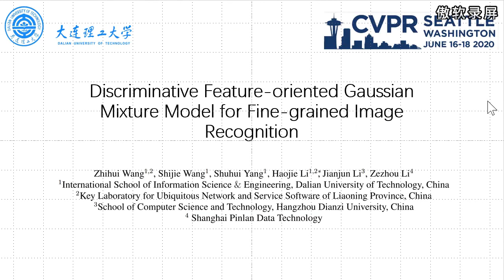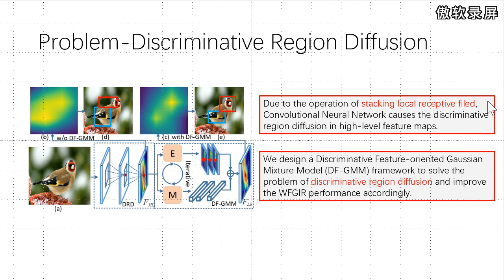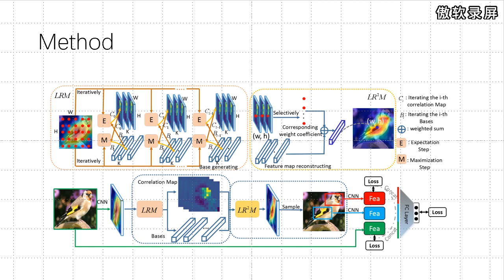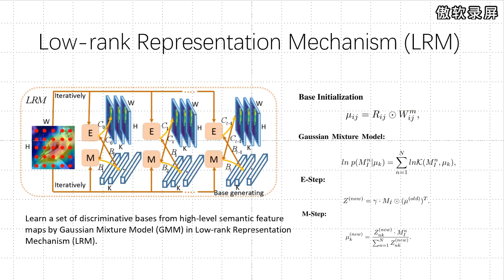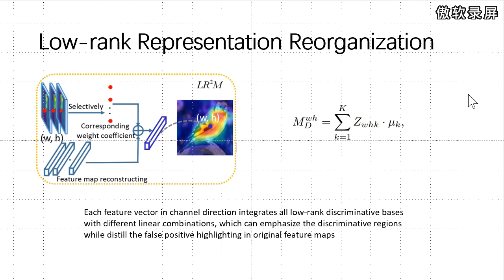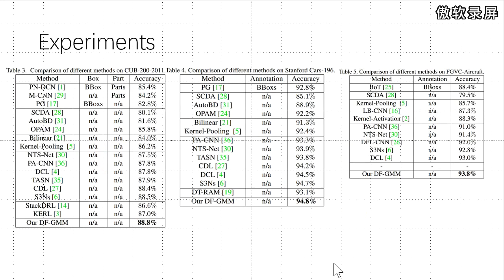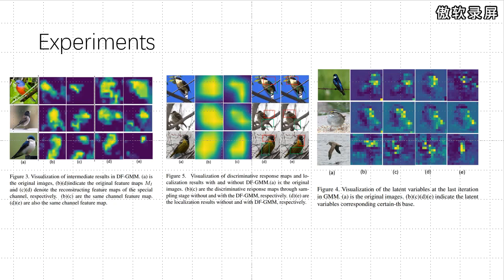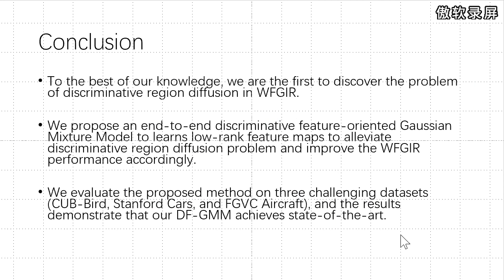Weakly Supervised Fine-Grained Image Classification via Guassian Mixture Model Oriented Discrimin...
Authors: Zhihui Wang, Shijie Wang, Shuhui Yang, Haojie Li, Jianjun Li, Zezhou Li Description: Existing weakly supervised fine-grained image recognition (WFGIR) methods usually pick out the discriminative regions from the high-level feature maps directly. We discover that due to the operation of stacking local receptive filed, Convolutional Neural Network causes the discriminative region diffusion in high-level feature maps, which leads to inaccurate discriminative region localization. In this paper, we propose an end-to-end Discriminative Feature-oriented Gaussian Mixture Model (DF-GMM), to address the problem of discriminative region diffusion and find better fine-grained details. Specifically, DF-GMM consists of 1) a low-rank representation mechanism (LRM), which learns a set of low-rank discriminative bases by Gaussian Mixture Model (GMM) in high-level semantic feature maps to improve discriminative ability of feature representation, 2) a low-rank representation reorganization mechanism (LR$ ^2 ) which resumes the space information corresponding to low-rank discriminative bases to reconstruct the low-rank feature maps. It alleviates the discriminative region diffusion problem and locate discriminative regions more precisely. Extensive experiments verify that DF-GMM yields the best performance under the same settings with the most competitive approaches, in CUB-Bird, Stanford-Cars datasets, and FGVC Aircraft.